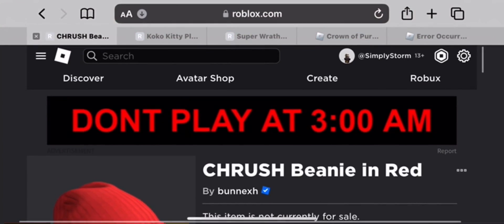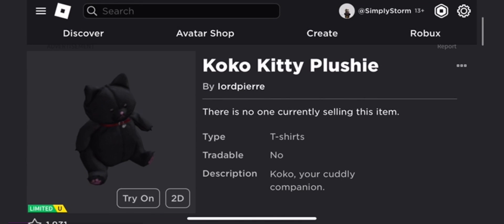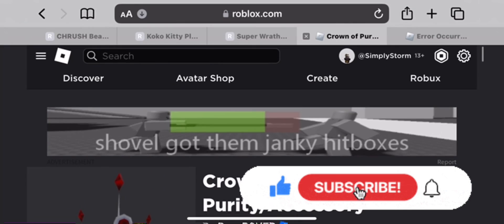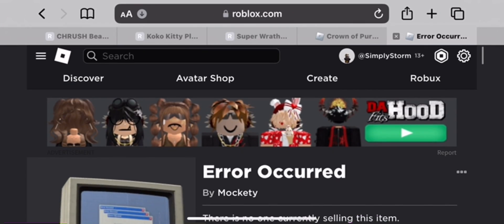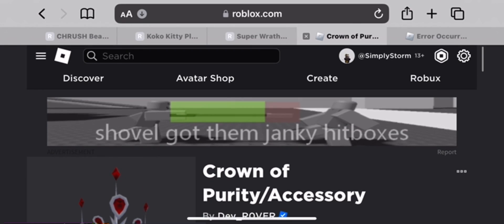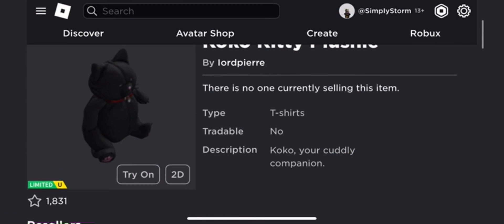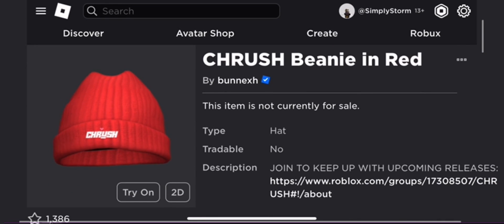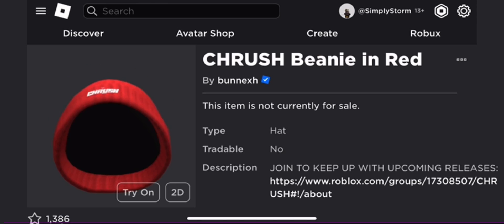[FREE UGC/LIMITED TIME] How To Get X5 *FREE* UGC LIMITEDS | ROBLOX ^^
Hey everyone, in todays video I go over on how to get 5 new free UGC Limiteds in roblox for a limited time ✧